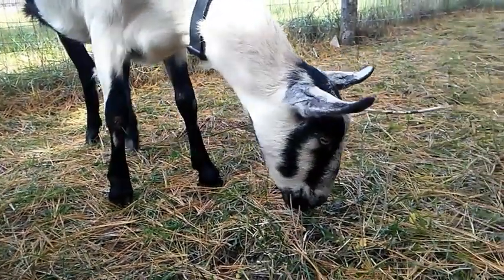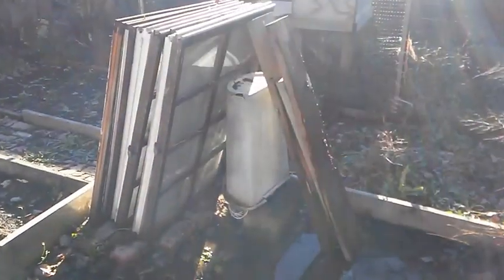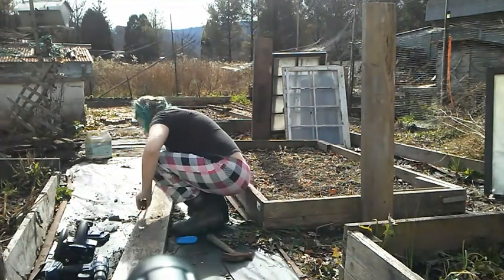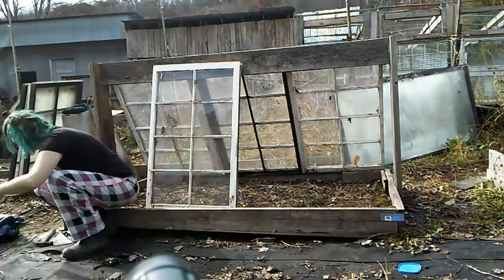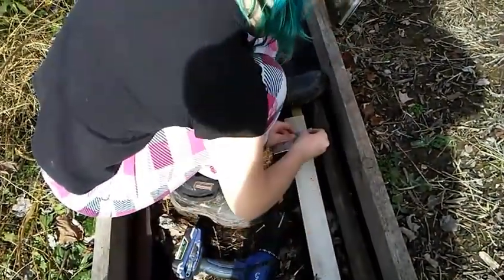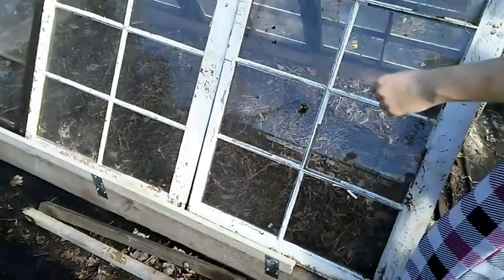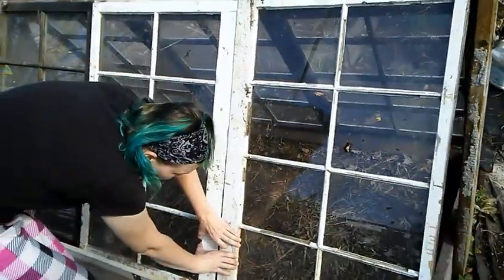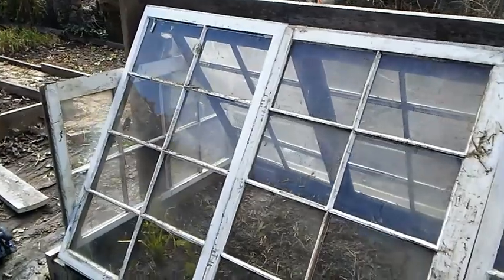Junk Projects Collaboration - Mini Greenhouse/Cold Frame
Also, I've some t-shirts on teespring! Check them out!

Donations will go towards building this farm and will help keep this channel going. Everyone can use a hand now and then, and if someone wishes to give a leg up, it will be gladly accepted.